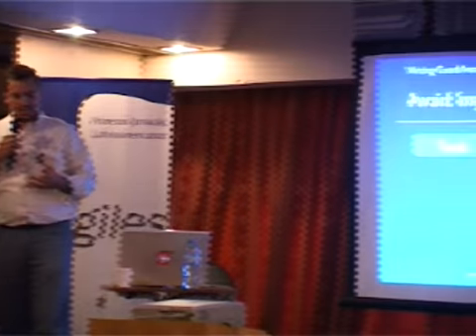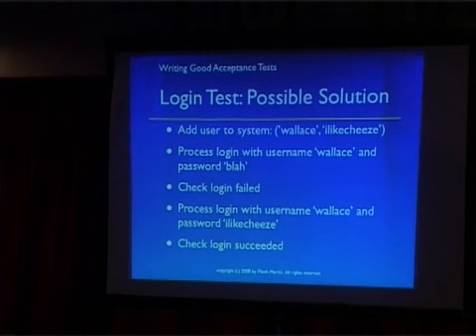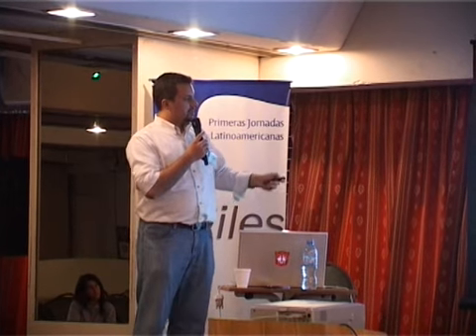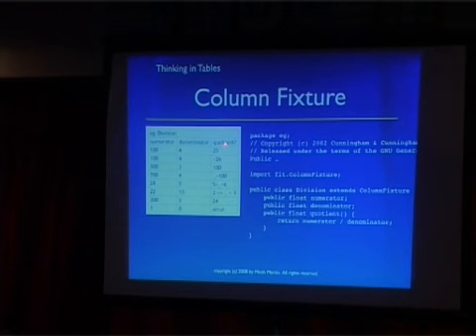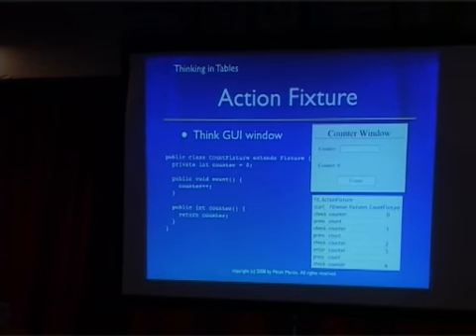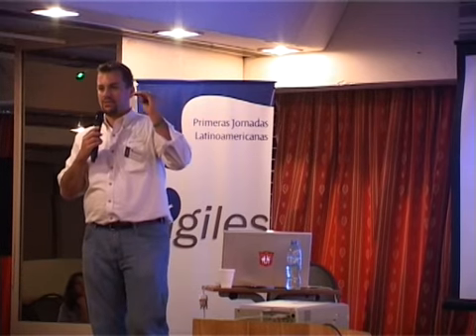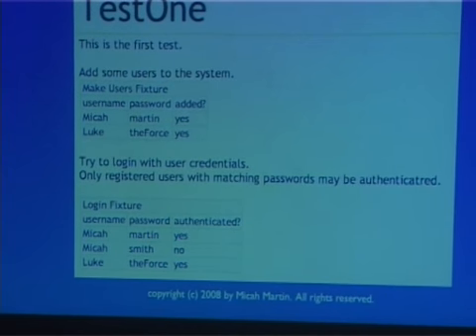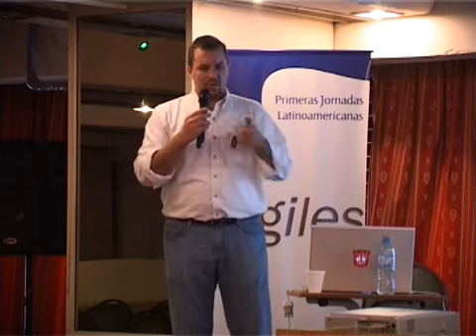Acceptance Testing with Fitnesse (Micah Martin) - Part 2 of 4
Presentation during the Agiles 2008 conference in Buenos Aires.

Agiles.org